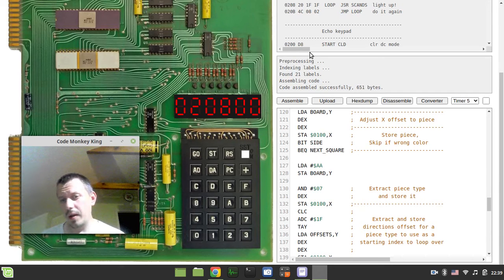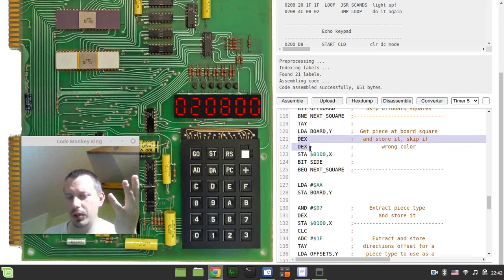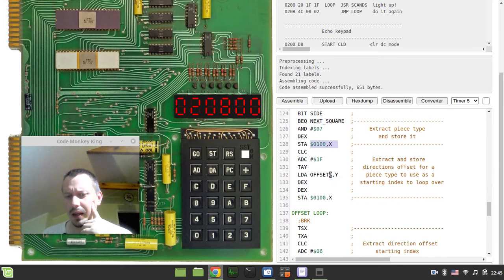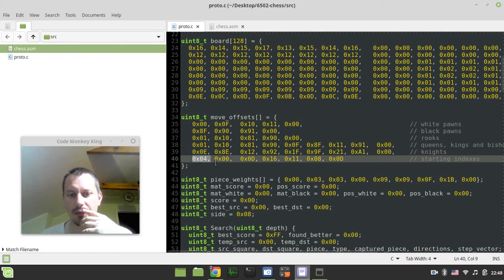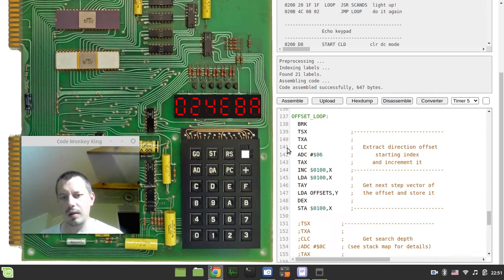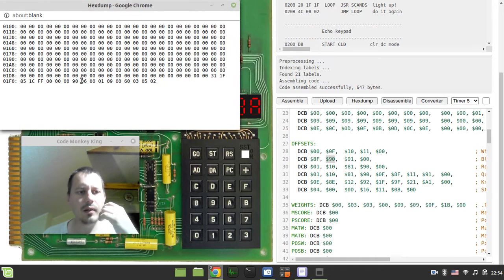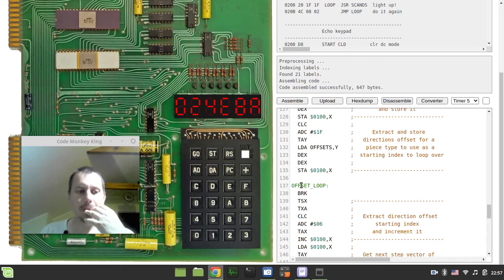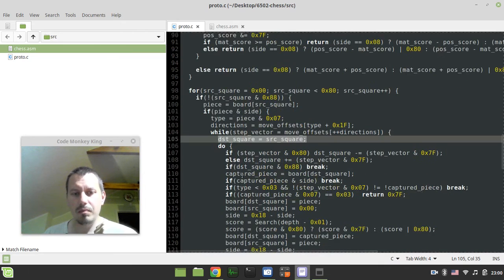Loop over chess move offsets in 6502 assembly